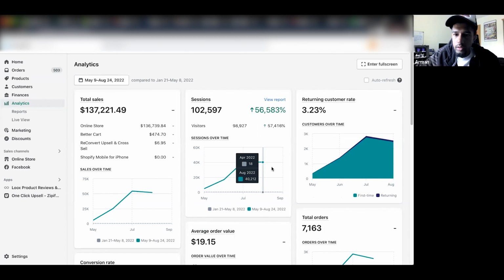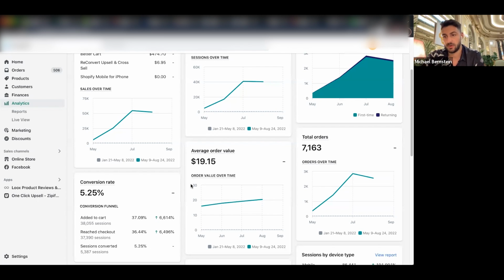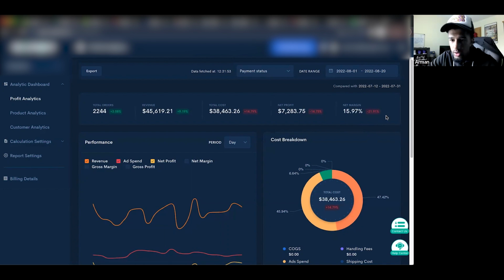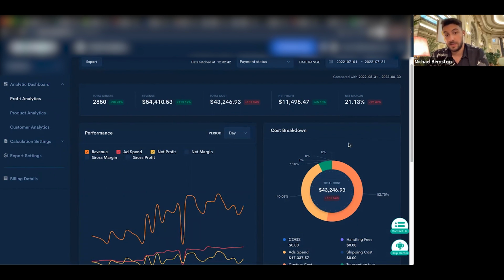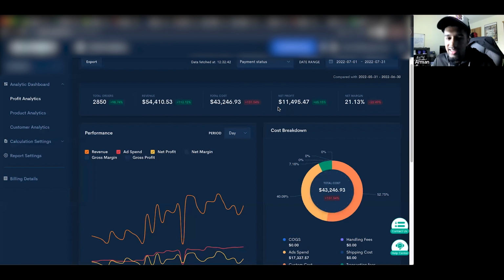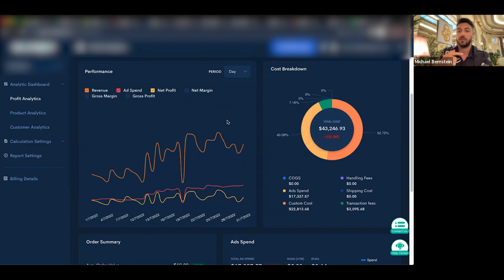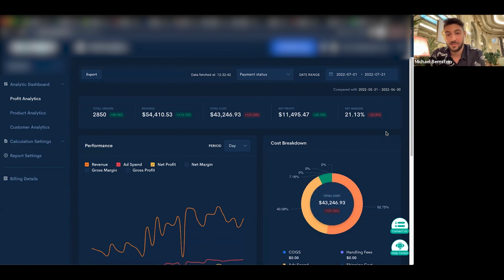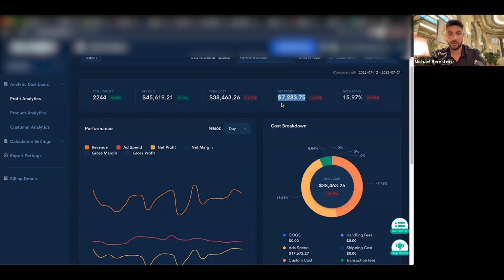DROPSHIPPING BEGINNER STRATEGY to Scale to $50k/Month [Michael Bernstein Case Study]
This is the second part of my student's story whom I have taken from 0 to making $1000 every single day in a couple of months. If you are interested in learning about Shopify dropshipping or you have recently started your own dropshipping business, then you should definitely watch this video. Watch the whole video and apply tips and tricks from it on your way to becoming a successful dropshipper.